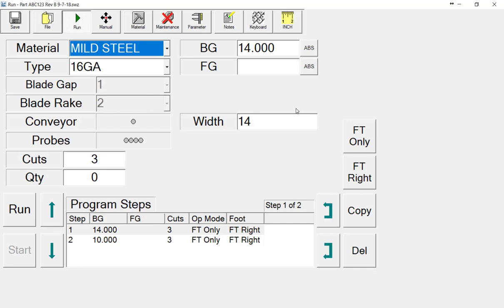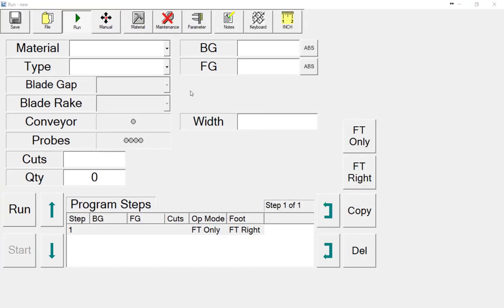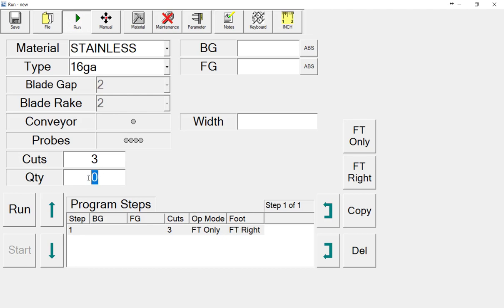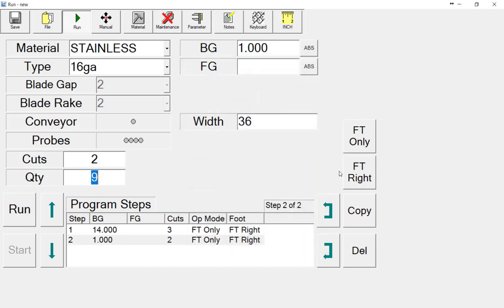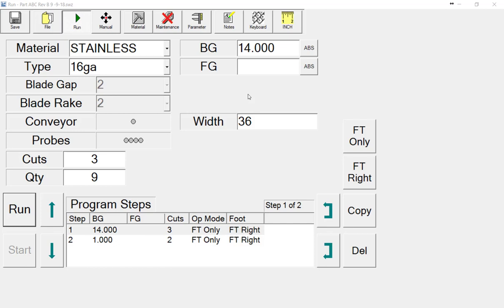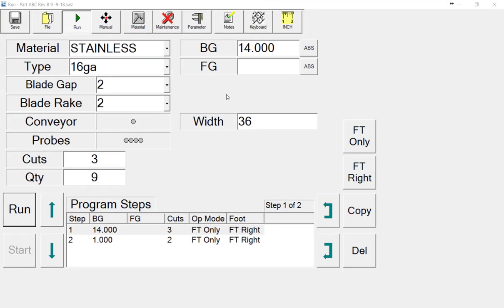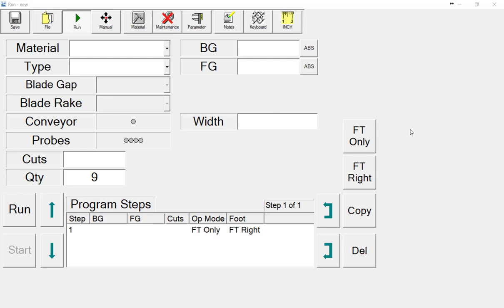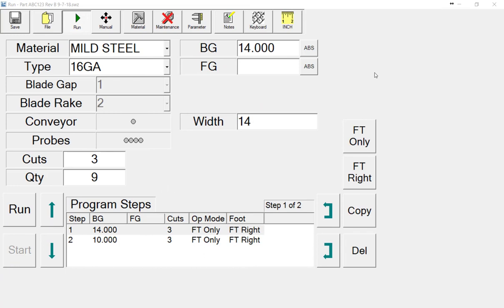Shearwizard CNC Shear Control Retrofit